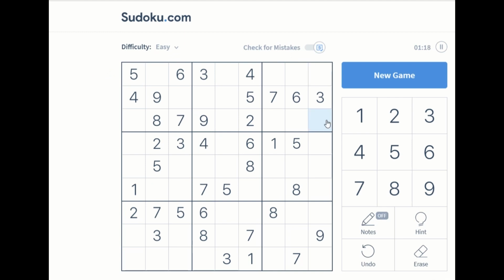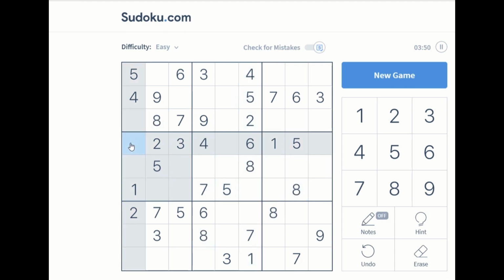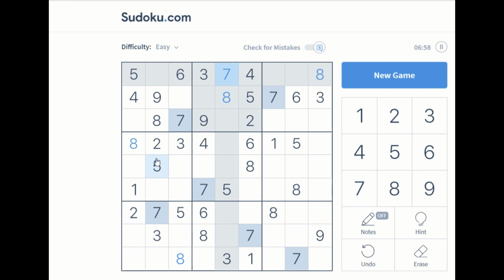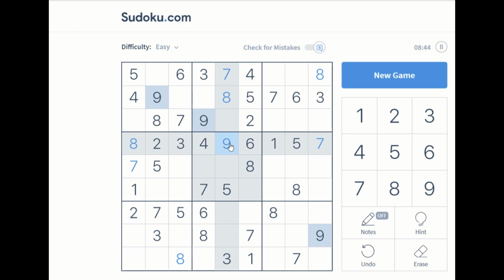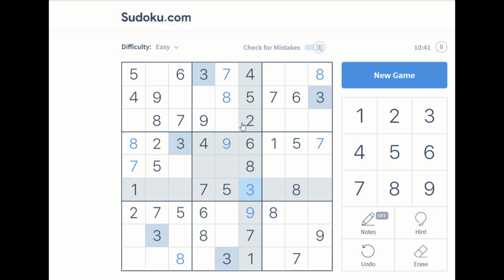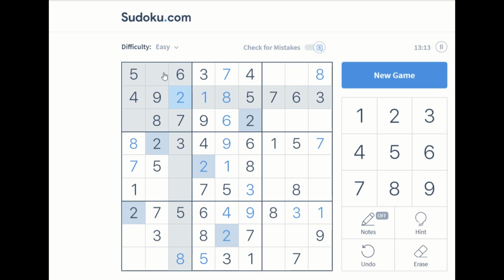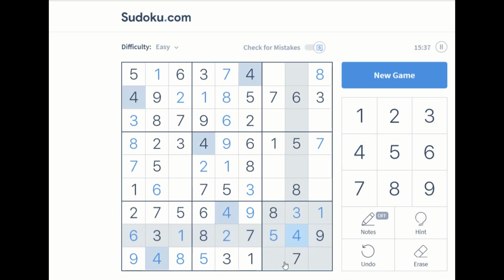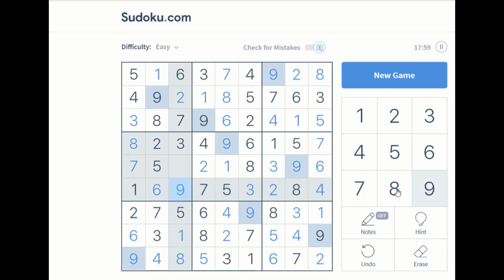How to solve SUDOKU (English) || Simple Tricks & Logic to follow || Brain Game || Logical Thinking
Sudoku is a game of Logic. Regular practice of solving Sudoku puzzles will help develop Logical Thinking. It can be learnt by anyone, right from kids about 8 or 9 years old, to even Senior Citizens who are 80 or 90 years old. Everyone can enjoy & benefit from regularly solving different Sudoku puzzles.